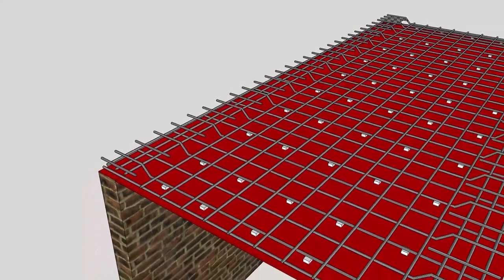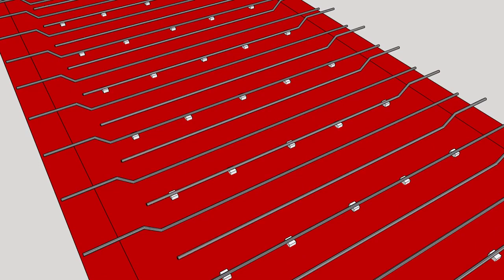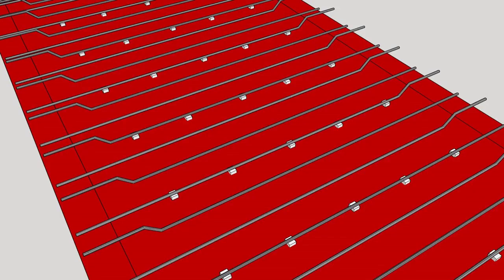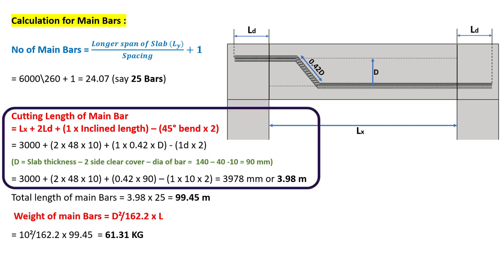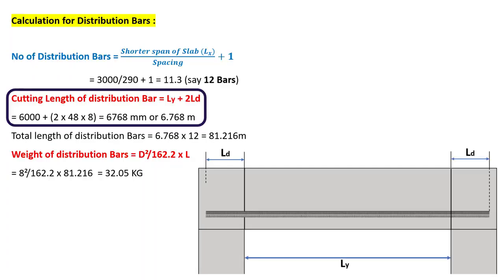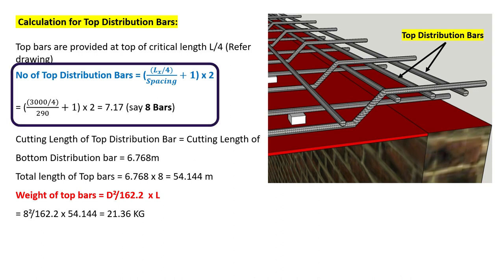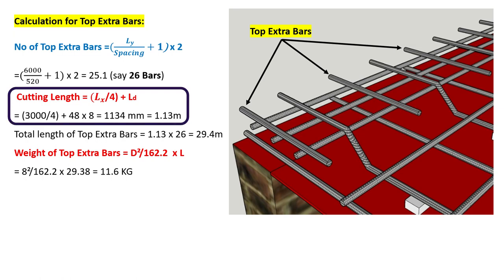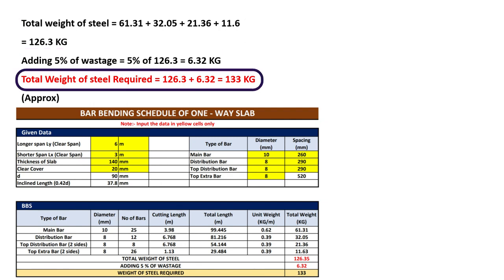BBS of One way slab